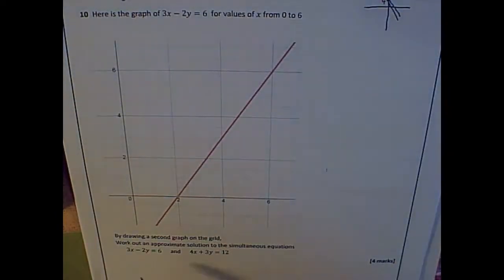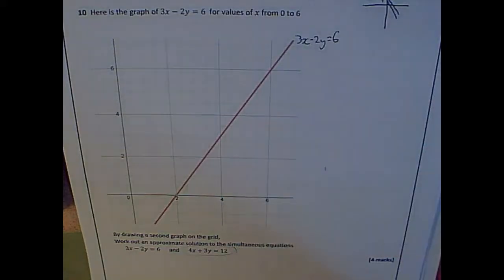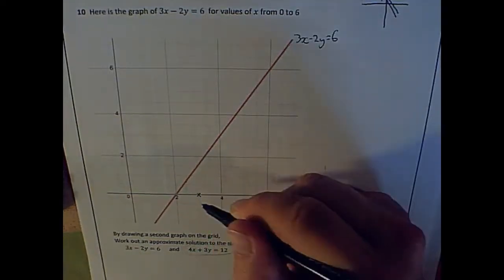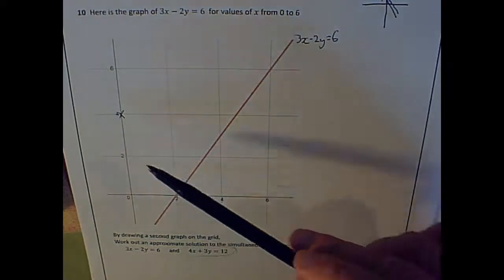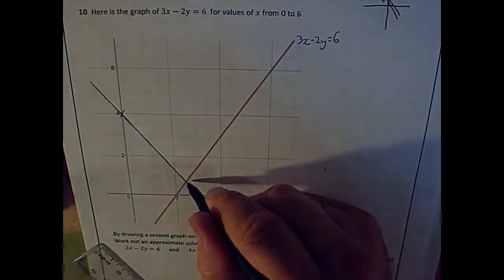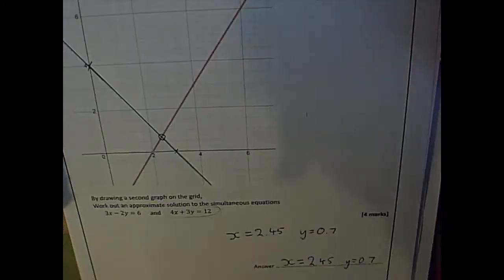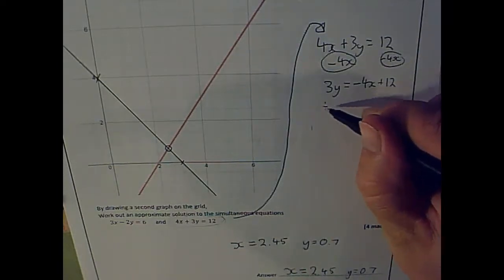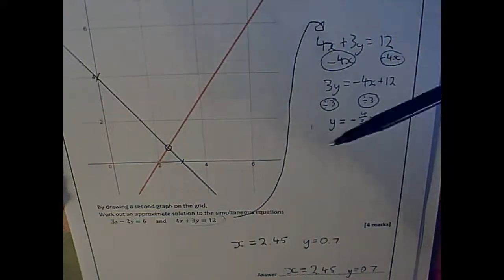PPE HP2Q10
Equations of straight lines including cover-up method. Using straight line graphs to solve simultaneous equations.